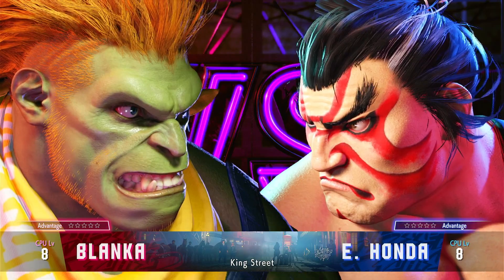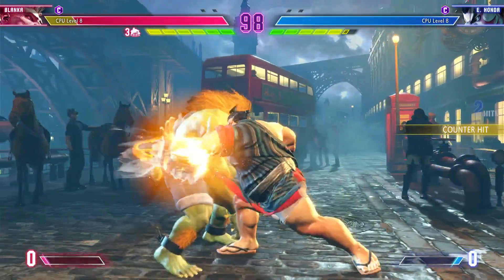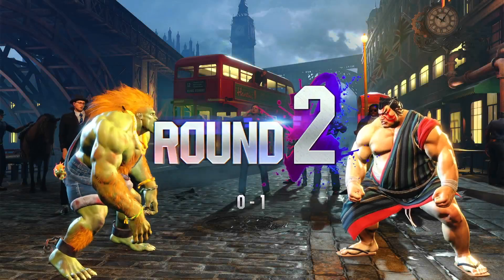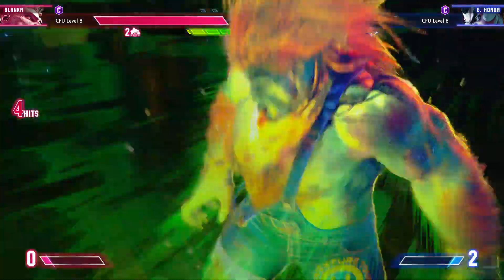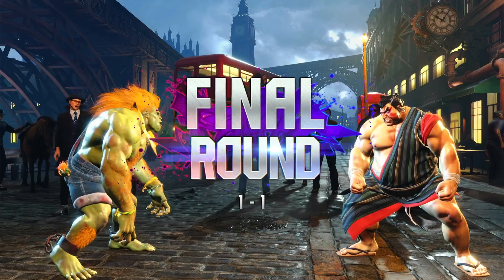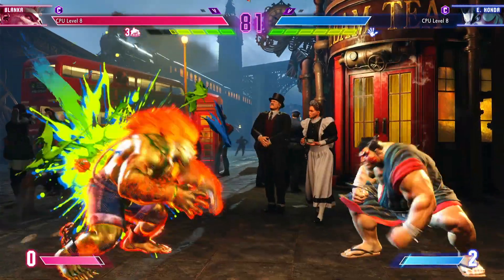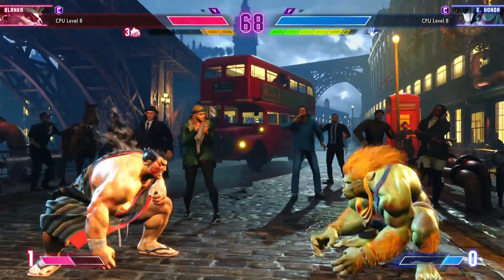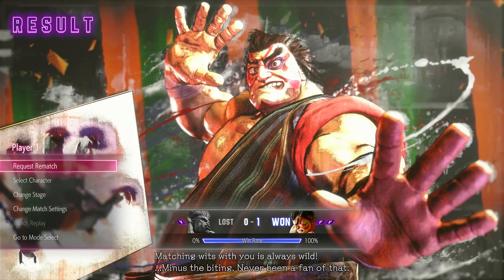BLANKA VS E.HONDA LVL 8 CPU TOURNAMENT ROUND 8 Street Fighter 6 Gameplay PS5 WHO WILL REIGN SUPREME